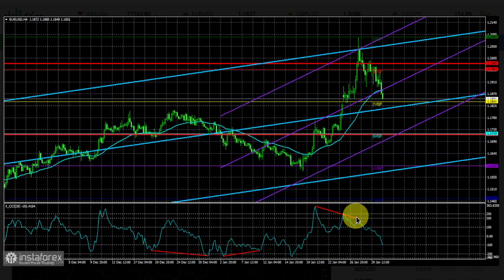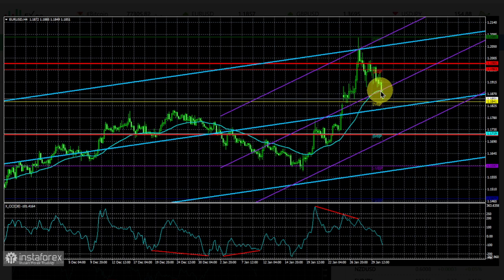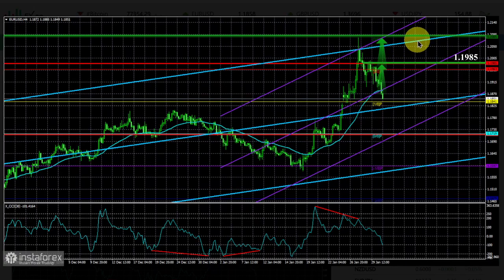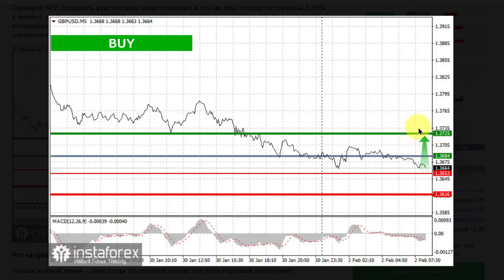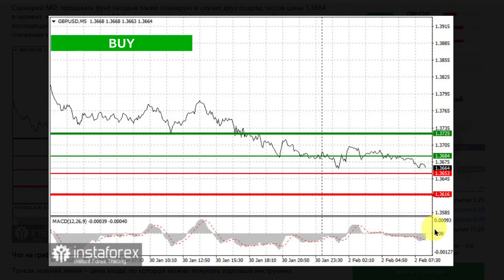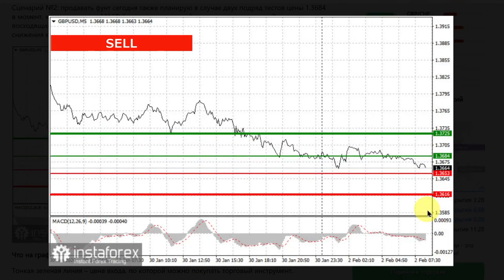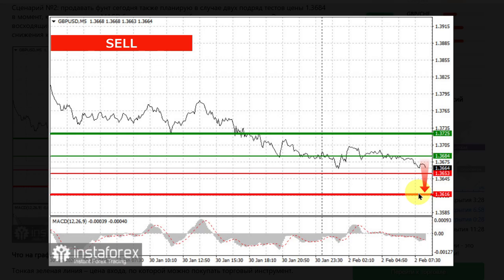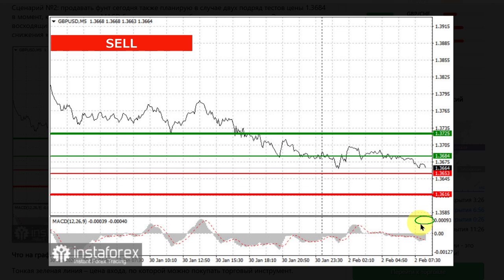2026/02/02 EURUSD trades in a sideways range of 1.1820-1880. EURUSD, GBPUSD